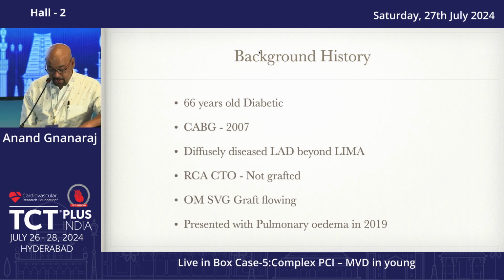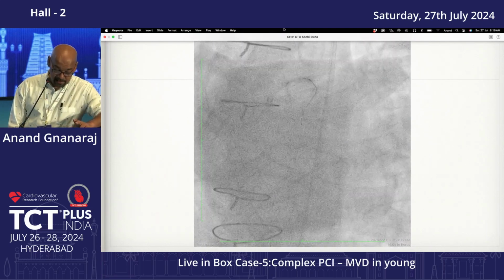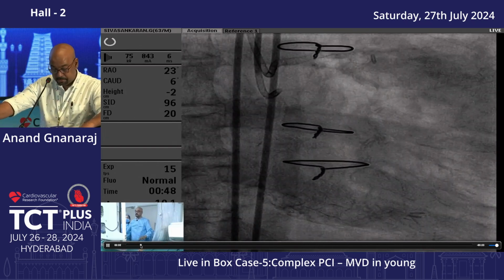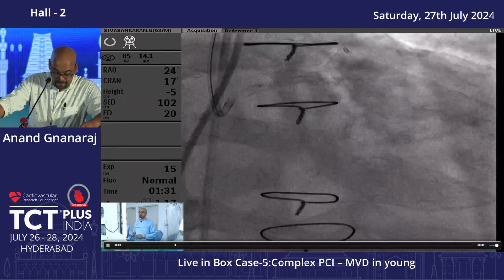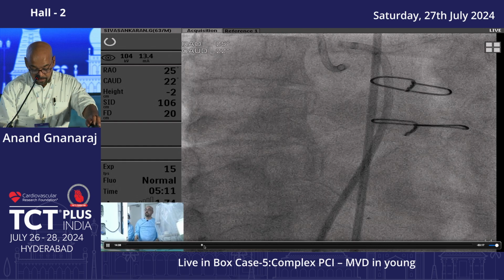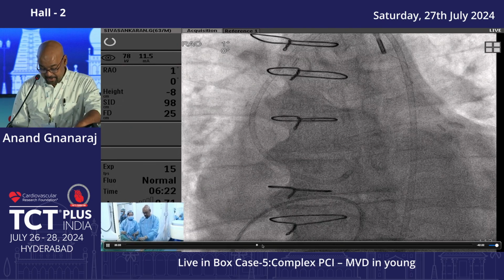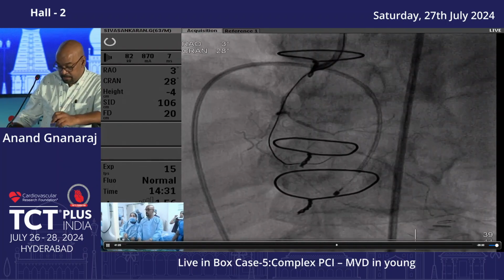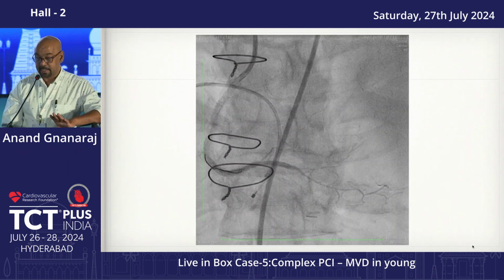TCT Plus India 2024 - 26th - 28th July 2024 Day-2 Live in Box Case - 5 by Dr.Anand Gnanaraj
TCT Plus India 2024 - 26th - 28th July 2024 Day-2 Live in Box Case - 5 by Dr.Anand Gnanaraj - Day - 2 Hall-2 - HICC Hyderabad.